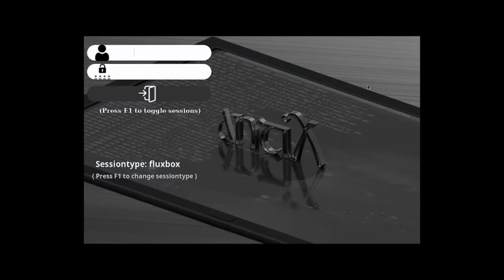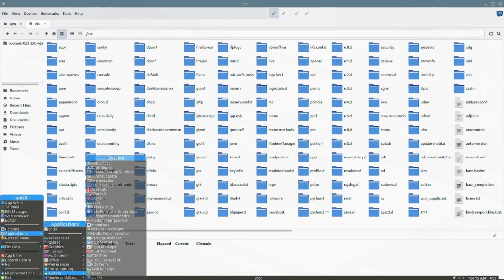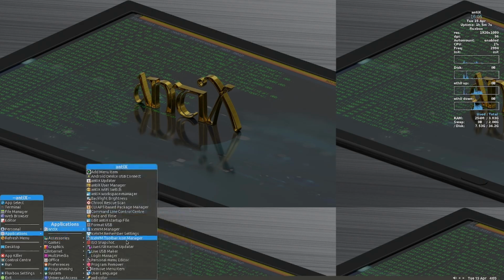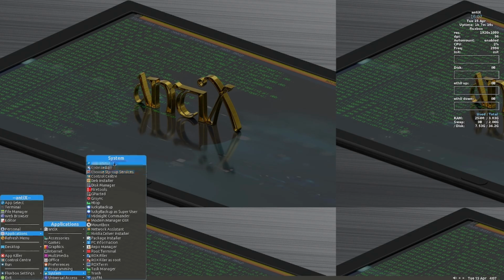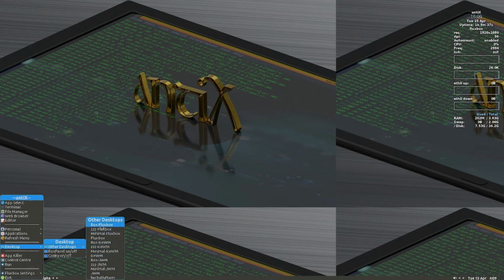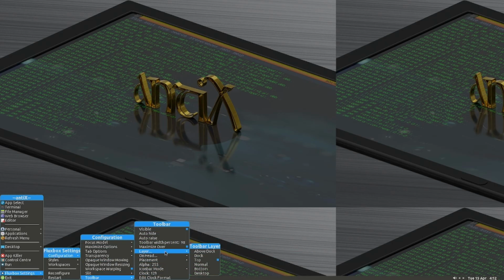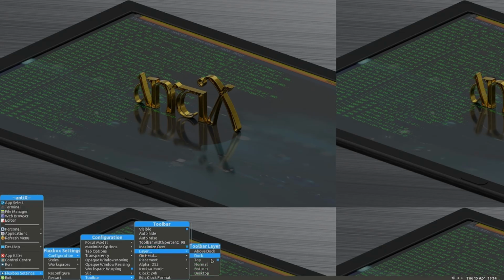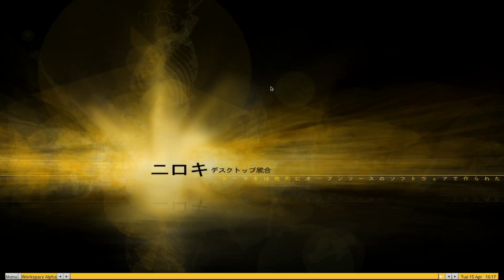Quick Look at Fluxbox AntiX Session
1) IT infrastructure consultancy and turn key project execution for SME's.
2) Install and maintain best suitable linux distributions for your corporate computer systems.
3) IT infrastructure maintenance and operations for SME's.
4) ERP Training.
5) IT training for freshers and trainees.

1) Personal tuitions for BCA, Computer Engineering and Technology students.
2) Install best suitable linux distributions for your personal computer systems.
3) IT consultancy for your personal and home needs.
4) Design and execution of networking and security for your home.